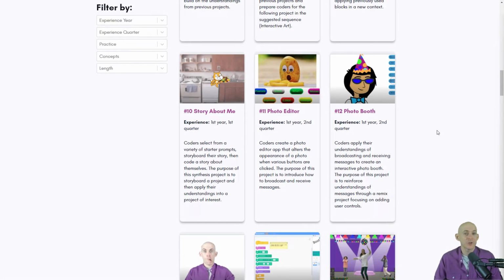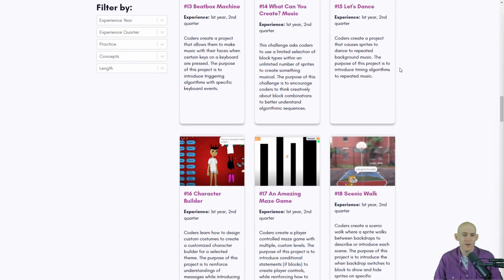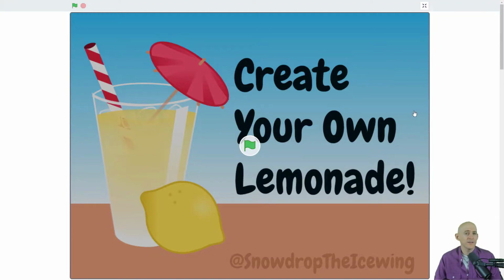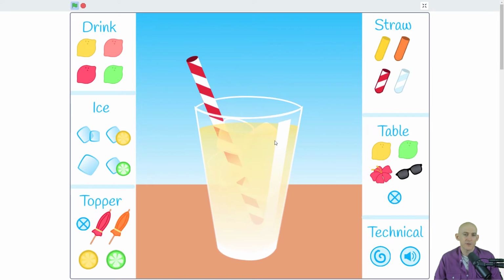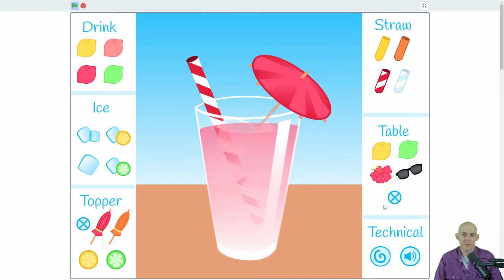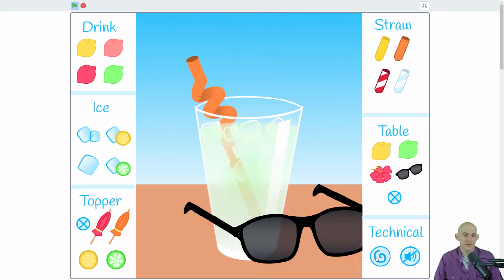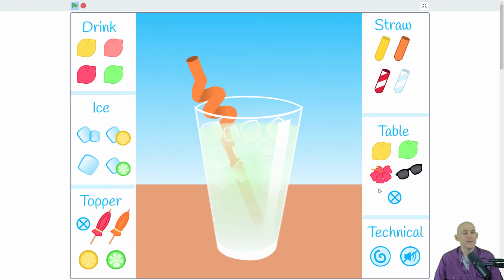Neat Idea - Create Your Own Lemonade!